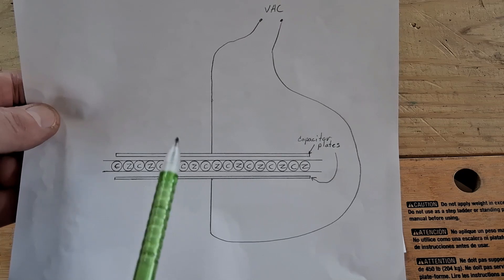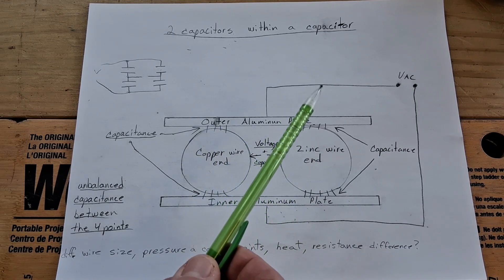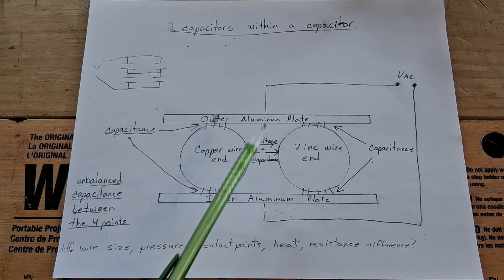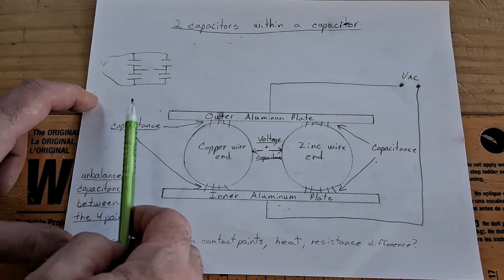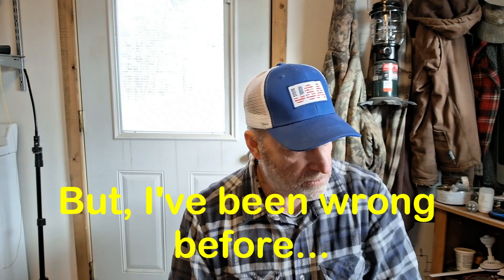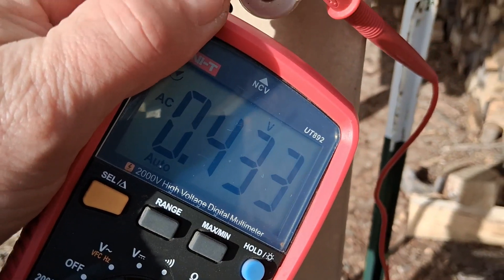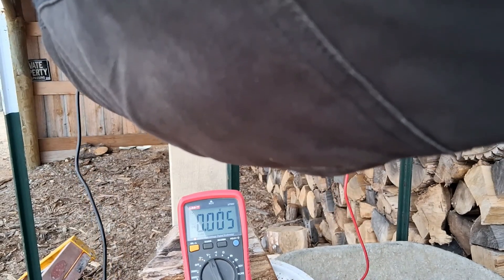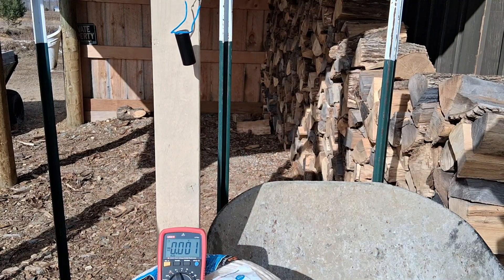Cu-Zn capacitor sandwich follow-up, and Cu-Zn antenna (no ground)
With the help of commenters, an analysis of the copper-zinc capacitor sandwich from last video.  Also a copper-zinc antenna energy receiver with no ground connection.

This is a unique situation, and the type of circuit may have some possibilities.